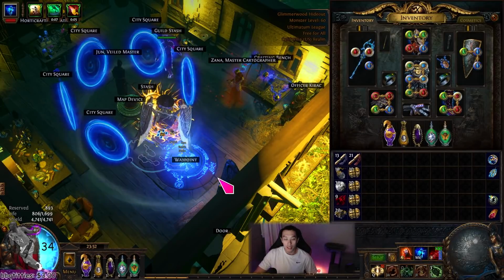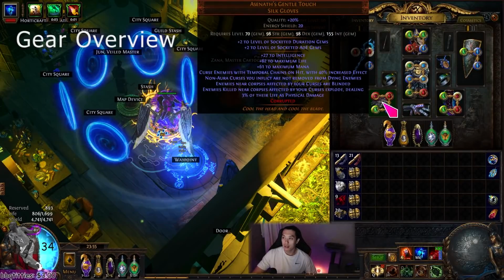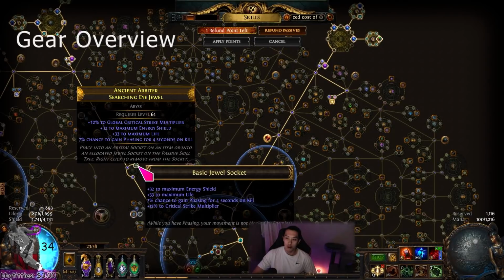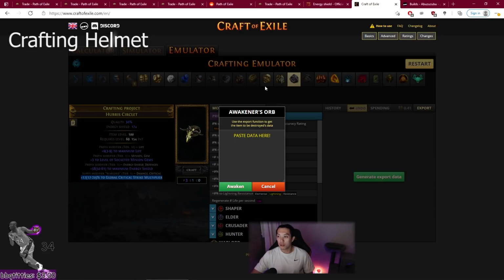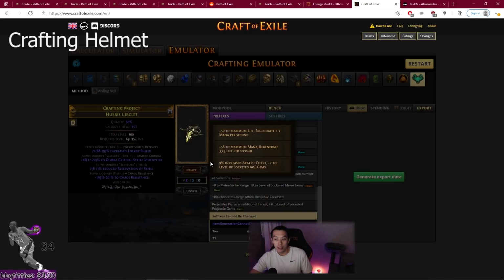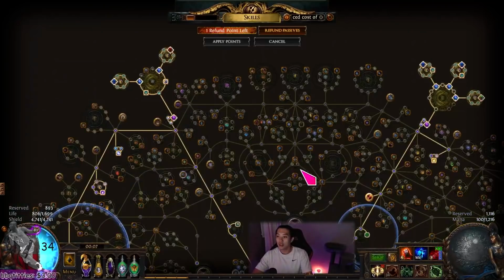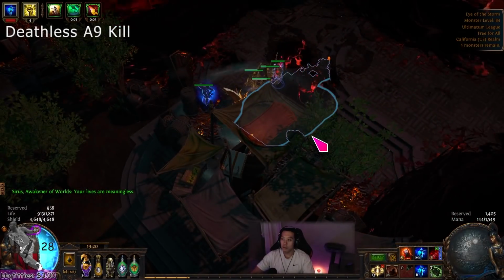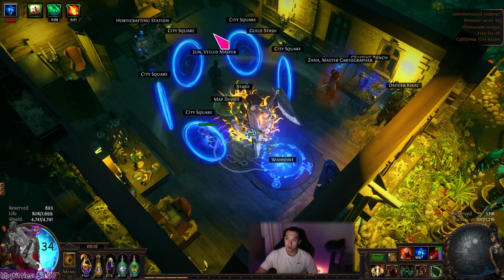Aura Stacker Build Diary Day #14 (MIRROR SHARD Farm)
Goes over a more optimized version of Low Life Exsanguinate with Saqawals. I got my first Mirror Shard ever at the start of using the Valdo's Rest Auspicious Harbinger Watchstone. In addition, I illustrate exactly how to craft a helmet with reservation cost, crit multi, and +2 to AOE gems.

Segments:
0:00​​​​ - Intro
1:42​​ - Gear Overview
8:15​​​​ - Crafting Helmet Guide
14:55​​ - Valdo's Rest Harbinger Watchstone Setup
16:21​​ - Deathless A9 Awakener w/ Exsanguinate
19:34 - Level 4 Empower Ultimatum Drop
19:57 - Mirror Shard Drop
20:13 - Final Thoughts